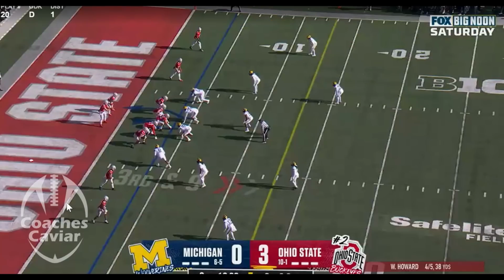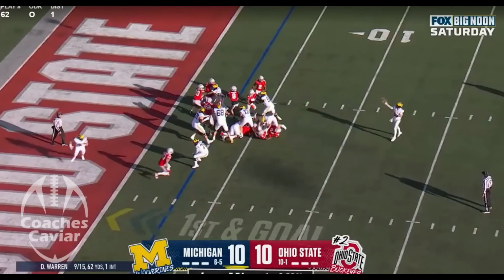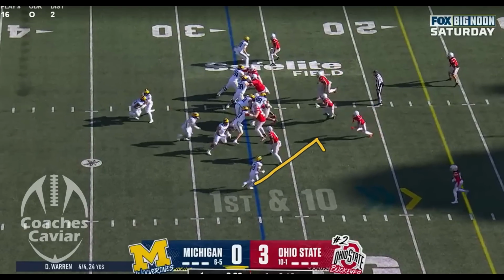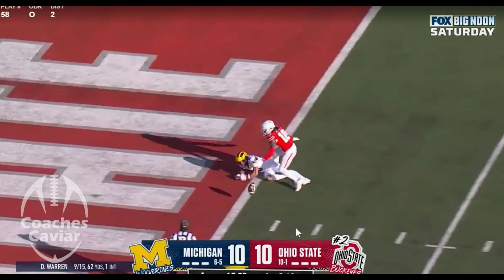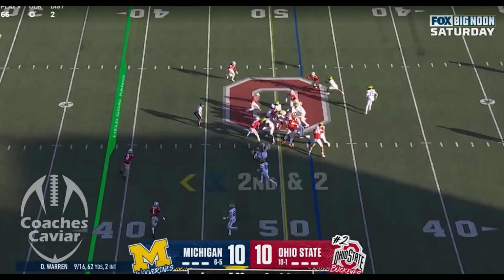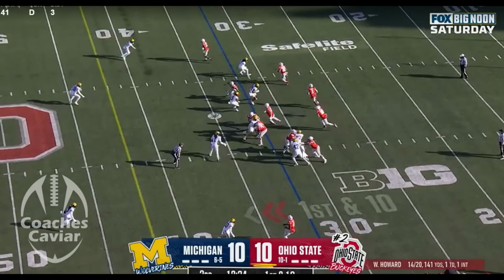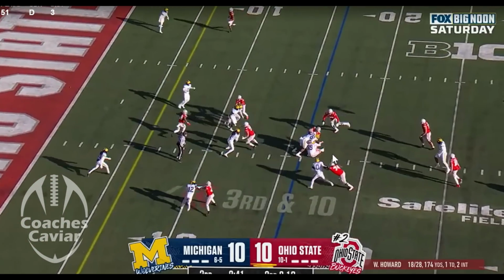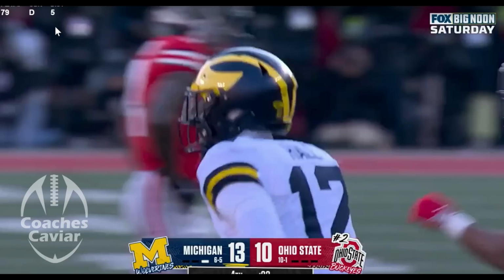How Michigan was able to Beat Ohio State In THE GAME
Michigan has a huge program win over Ohio State in a huge game that spoils Ohio State's chance to win the Big 10.

Get our book on Offensive Game Planning that includes videos and free templates to help you create your weekly schedule for game planning.